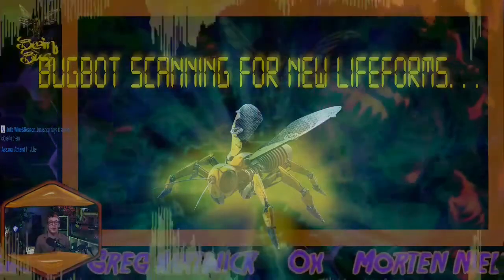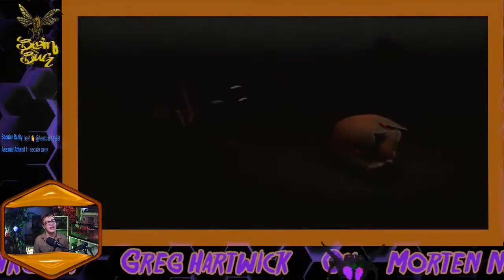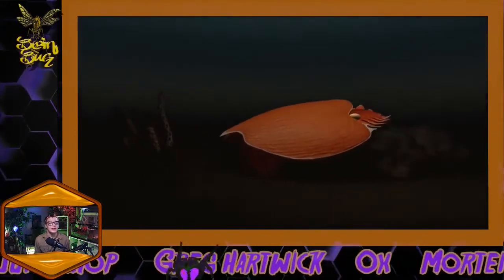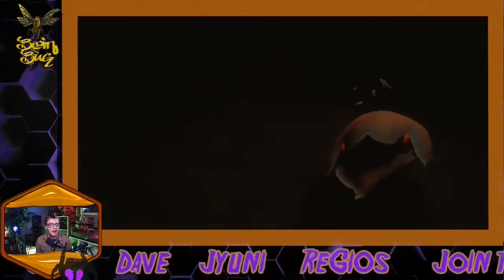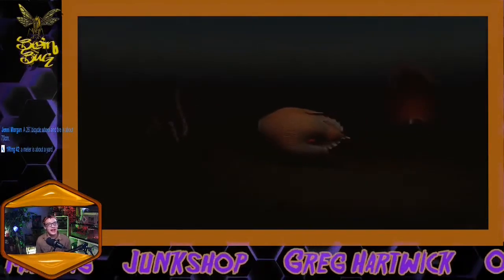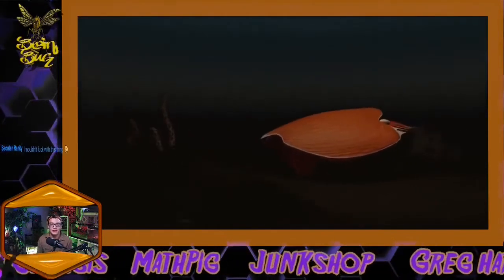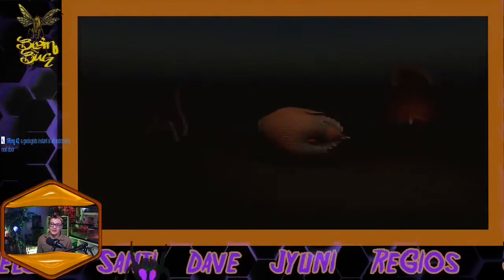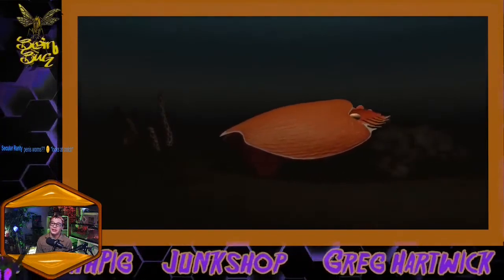HiveSci - Discovering Titanokorys gainesi || A Fossil Discovery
Is that a new ancient arthropod I see?

-Bug of the Week - Spotlighting unique arthropod clades from around the world.
CryptoCorner - (Fridays 8:00PM) -  Exploring the world of mysterious monsters, eerie spirits,  alien entities and unknown animals. ​
-Creation Watch -  Reviewing content old and new from a variety of Creationist sources. CONSERVAPEDIA, AiG, ICR, CMI, and more.
-Hive News -  Keeping up with the latest in science, pseudoscience, and much more